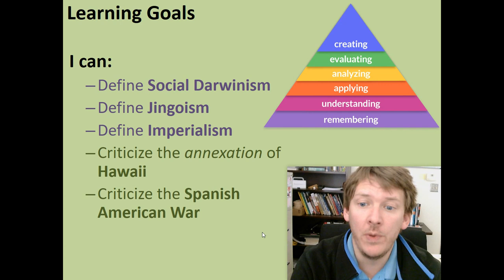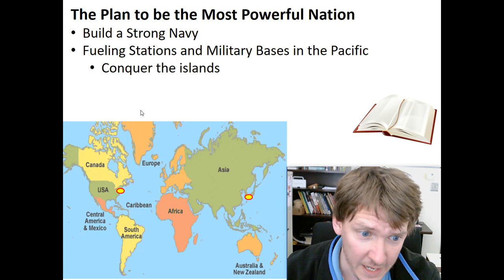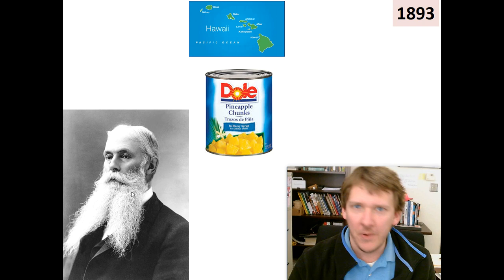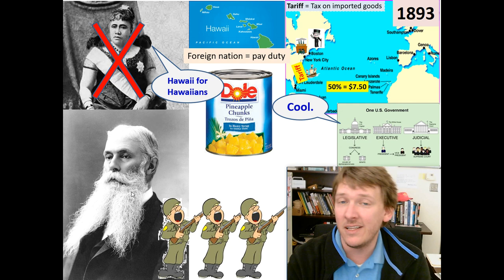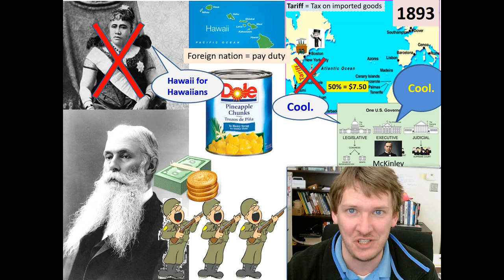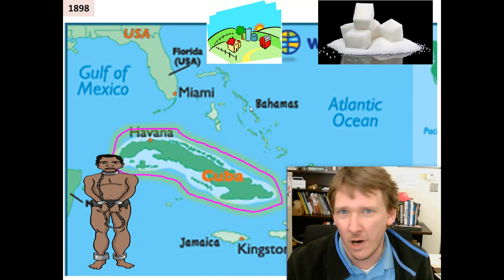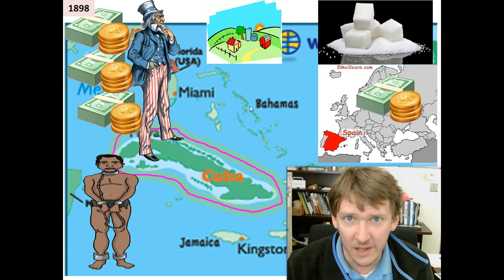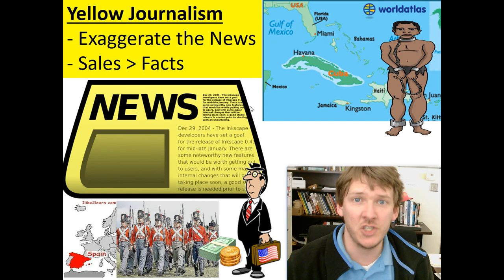APUSH American History II - u7-7: US Imperialism #2 - SocialStudiesGames.net